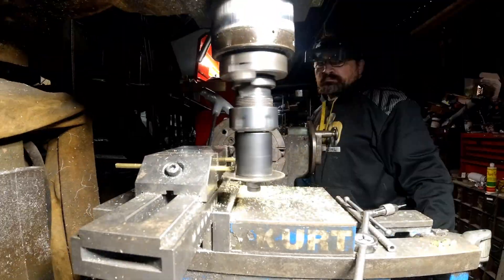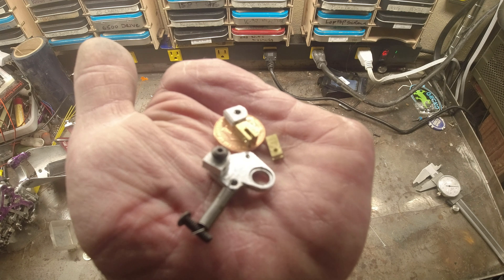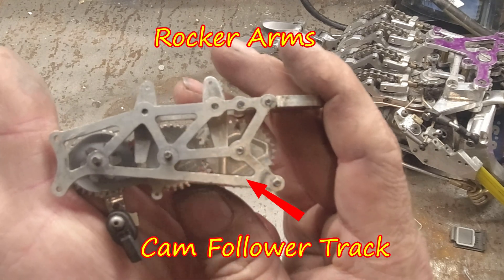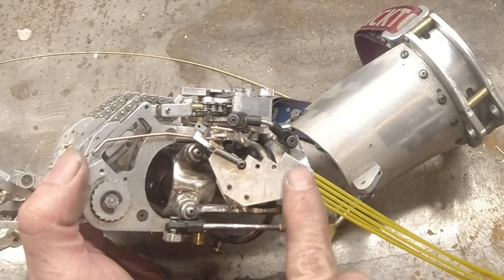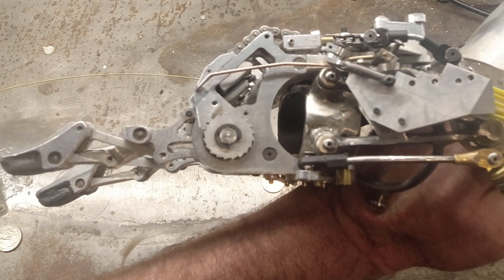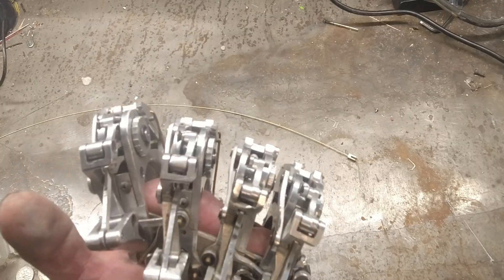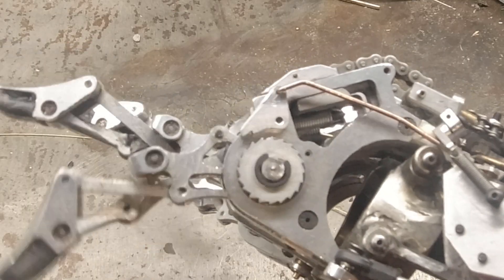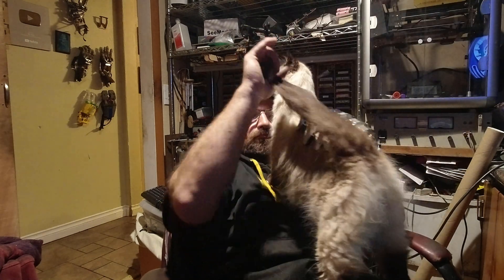Mechanical Prosthetic Hand Grip Patterns (how it works)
In this Video I show how the Mechanical Grip Pattern Selector Works.